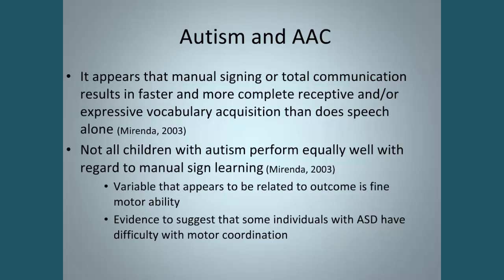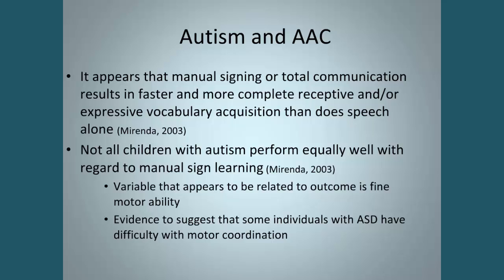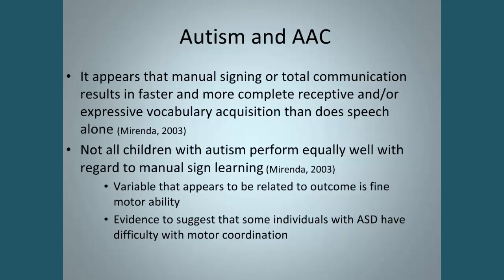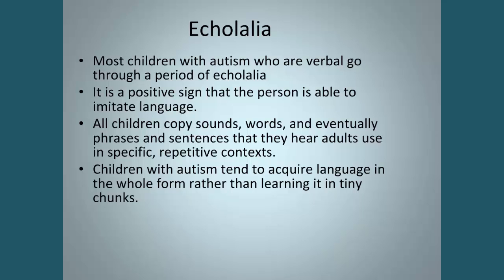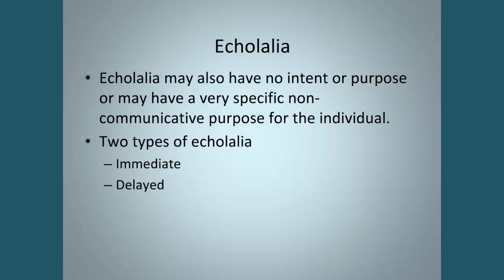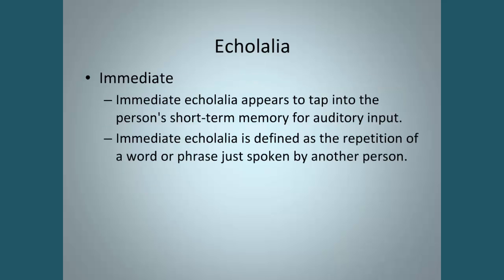EEX4094 Autism and ACC, PECS, Beginning Speakers, Echolalia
Autism and ACC
Picture Exchange Communication System [PECS]
Beginning Speakers
Echolalia